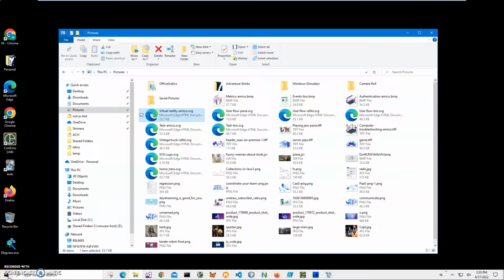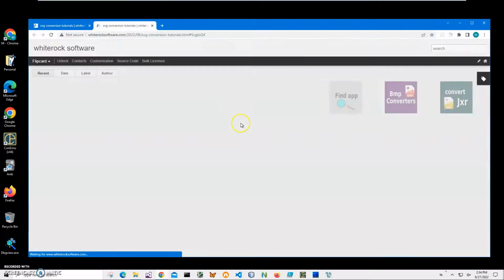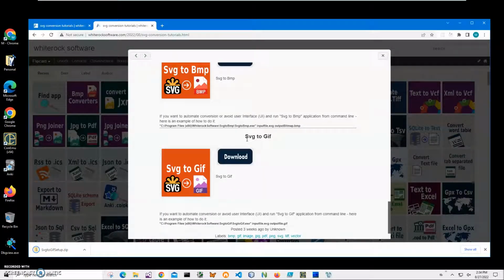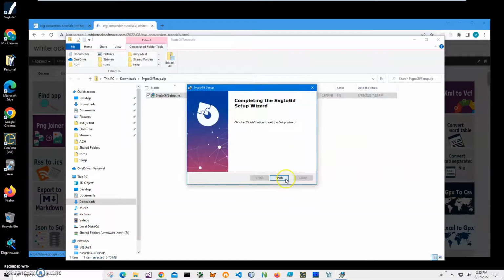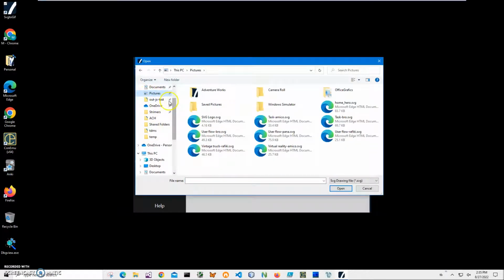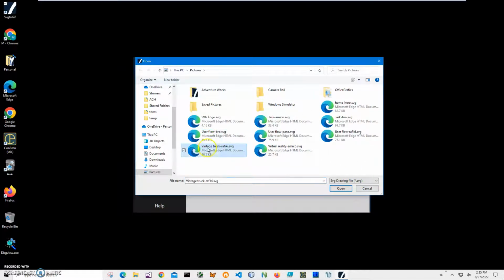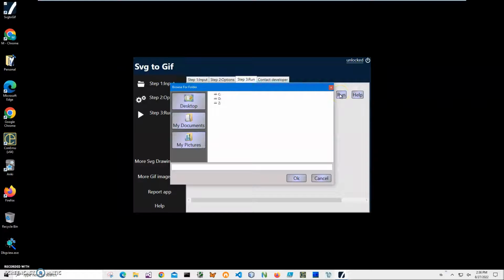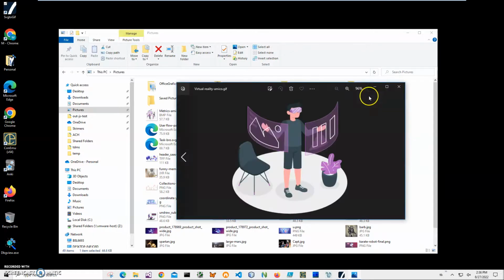Svg to Gif